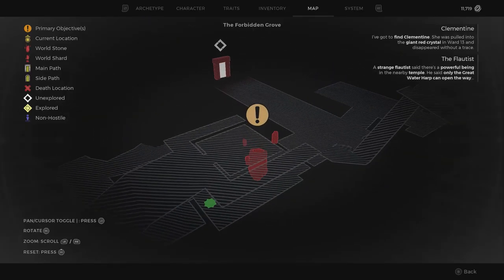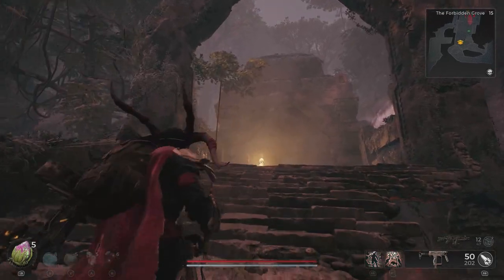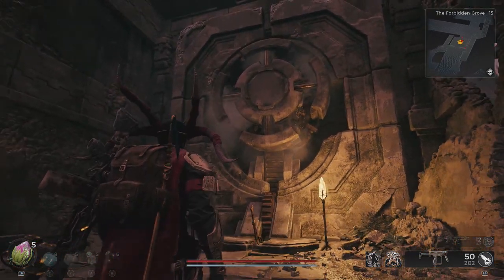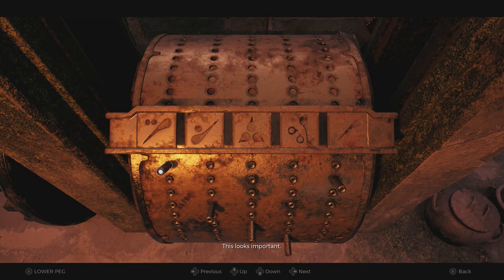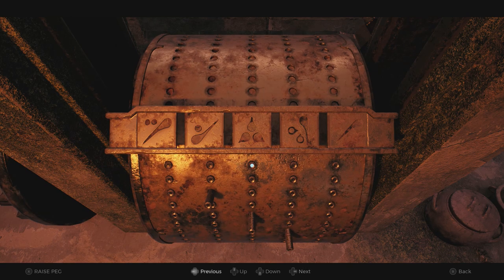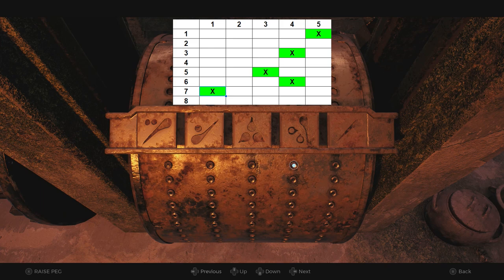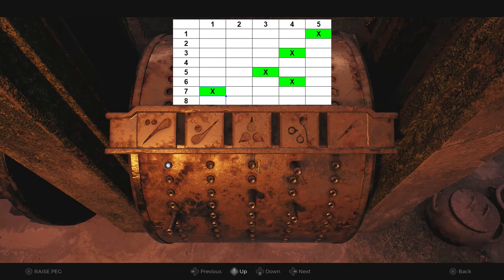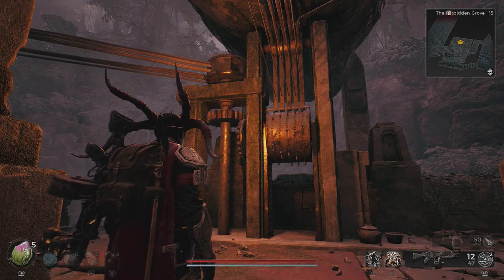Remnant 2: Only Human guide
Here we have the Remnant 2 Only Human guide which will help you Defeat a Boss in Single-Player without taking any damage which is easiest against the Doe in the Ravager's Lair on Yaesha.

Before you can access the Ravager's Lair, you will firstly need to go through Kaeula's Rest taking down the Kaeula's Shadow boss. Here's a link for what you need to do:

Then with that done, activate the mechanism and play the song at the water harp, go through and shoot the Doe to unlock this one.